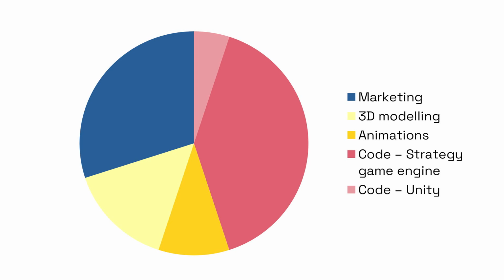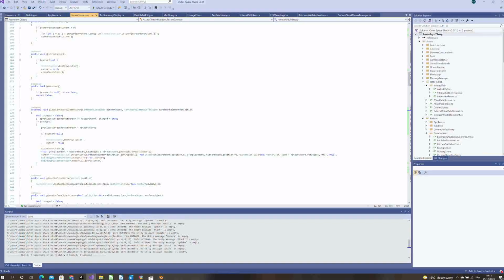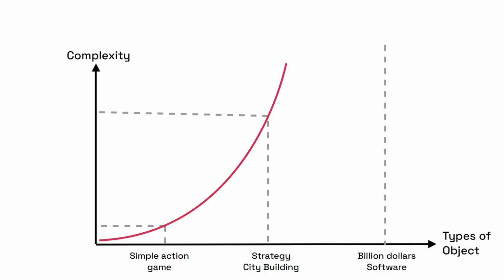Outer Space Shack - Building an indie strategy game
In this video, I explain what it means building an indie strategy game, including coding, building 3D models and marketing.

Outer Space Shack is a realistic space base building indie game game set in the current era. Release is planned in 2022. Kickstarter campaign is starting on October 26th